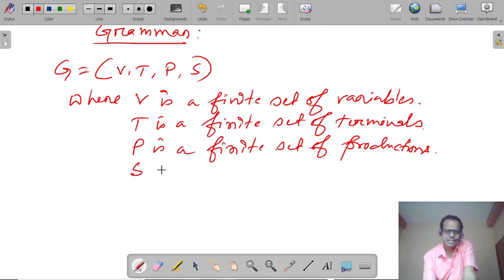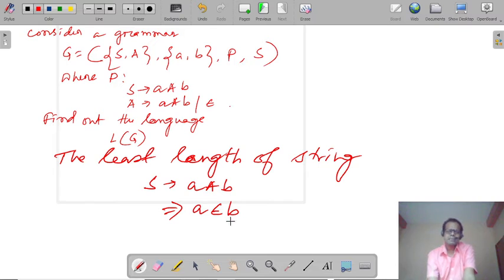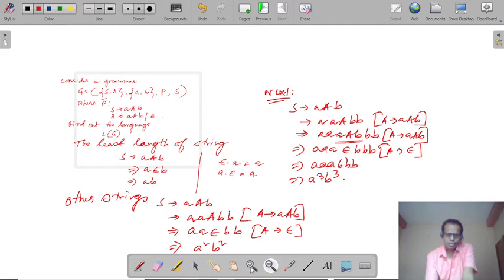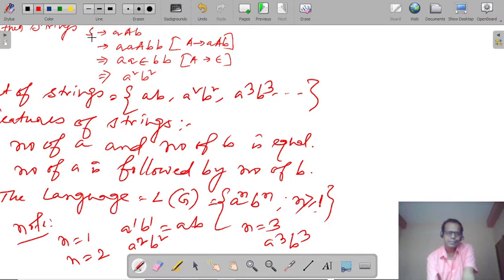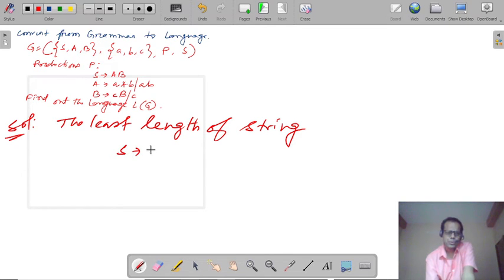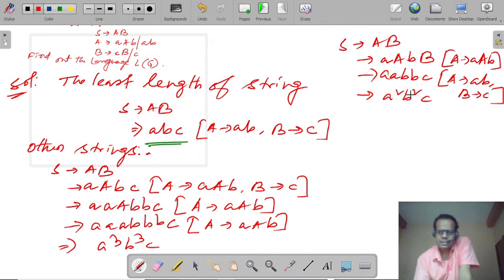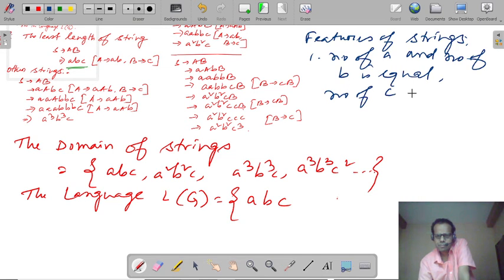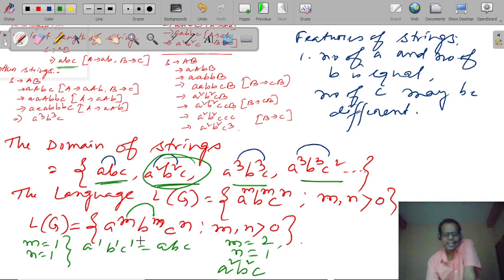Grammar in Automata Theory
What is Grammar in Automata Theory? This is a general representation of Grammar in Automata Theory. There is also a discussion about how to convert  Grammar to language.